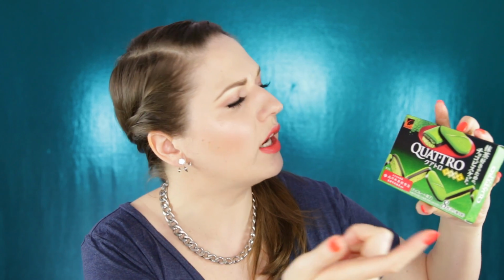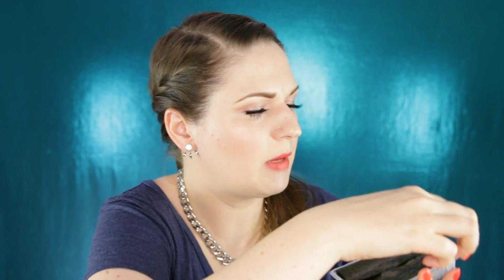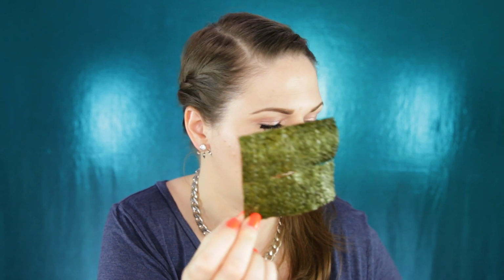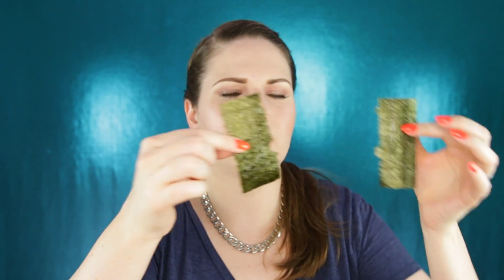JAPANESE CANDY CHALLENGE!! Trying Unusual Snacks from Japan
Today I'm tasting lots of Japanese candy and snacks that I brought back from my trip to Japan. Sweet, sour, salty, fishy, so many flavors in here! See which snacks I tried and which ones I liked, and which ones I hated.

New videos also every Monday evening on Blick.ch

► CAMERAS

For PR agencies and brands only. Fan interaction through social media please.)

► ABOUT ME

Hi, I'm Julia Graf! I am a beauty and lifestyle content creator and social influencer, with my main focus on Youtube. I became interested in makeup when I was in college, and I saw it as a creative outlet for self-expression. The human face is my canvas.

On my channel you will find: makeup tutorials, celebrity looks, Halloween makeup tutorials, nail art, beauty reviews, fashion hauls, makeup hauls, cooking, healthy living, fitness and exercise, weight loss, decluttering, home decor, and life and travel vlogs.

I create all my videos entirely by myself - from creative inception, to filming, to editing: I am truly a One Woman Show.

I am Swiss and Canadian (dual citizenship) and live in Switzerland. I studied Political Science and International Development Studies at McGill University in Montreal, Canada. I speak German, English and French, and when I'm not working, I love to travel, cook, read and keep fit.